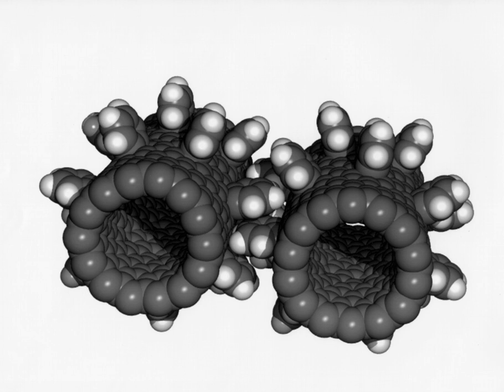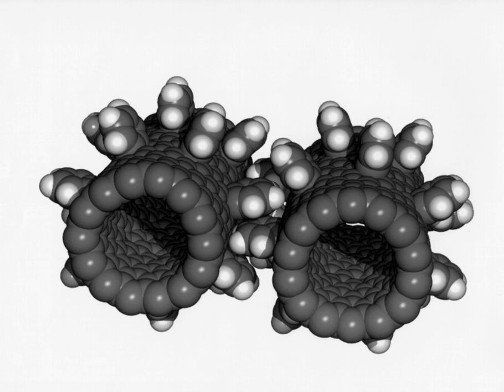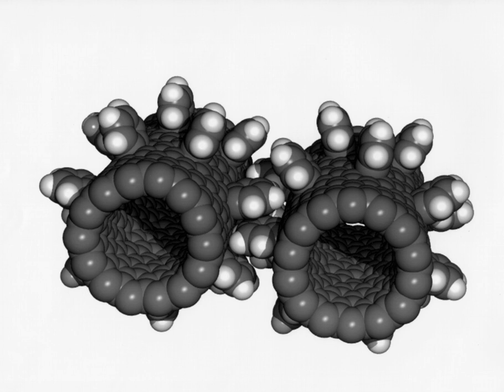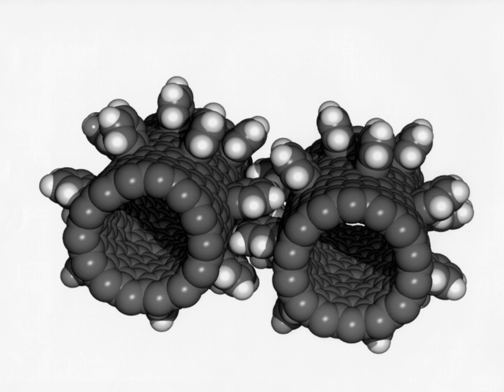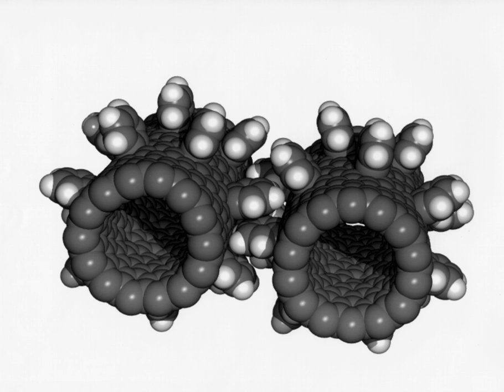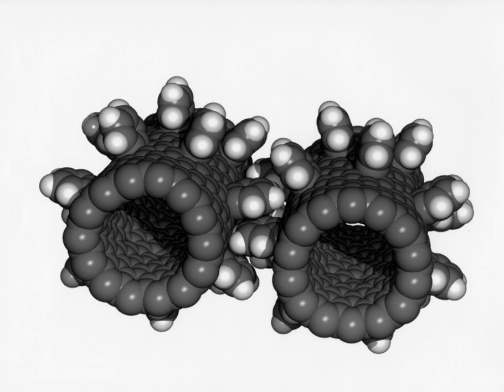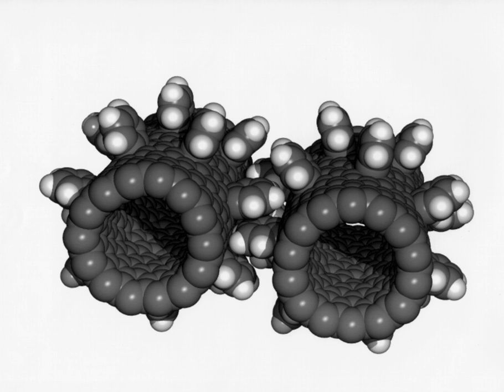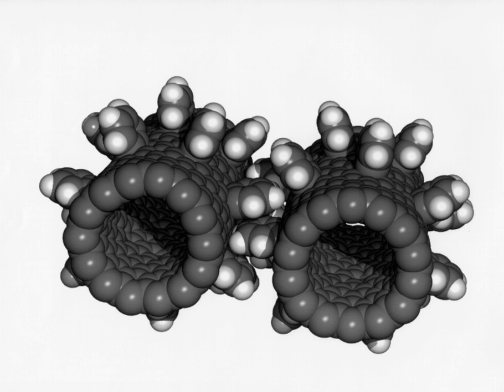Nanotechnology in fiction | Wikipedia audio article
00:00:43 1 Notable examples
00:00:53 1.1 Literature
00:06:29 1.2 Film and television
00:15:05 1.3 Computer games
00:18:05 1.4 Comics and other media
00:19:59 2 See also

- Socrates

SUMMARY
The use of nanotechnology in fiction has attracted scholarly attention. The first use of the distinguishing concepts of nanotechnology was "There's Plenty of Room at the Bottom", a talk given by physicist Richard Feynman in 1959. K. Eric Drexler's 1986 book Engines of Creation introduced the general public to the concept of nanotechnology. Since then, nanotechnology has been used frequently in a diverse range of fiction, often as a justification for unusual or far-fetched occurrences featured in speculative fiction.